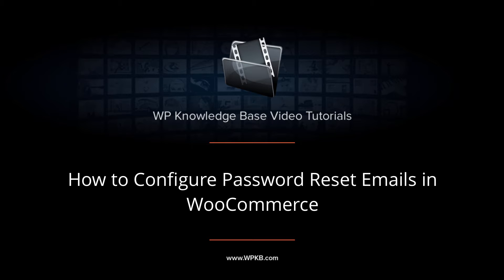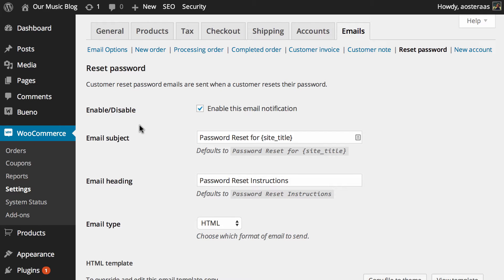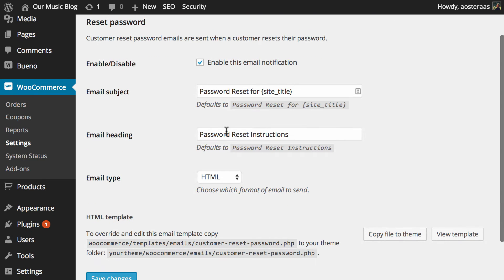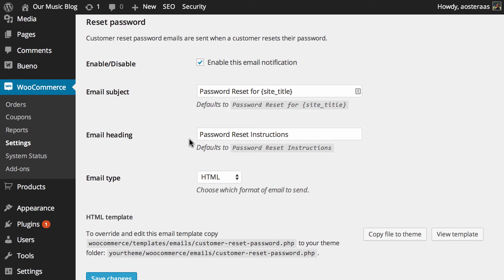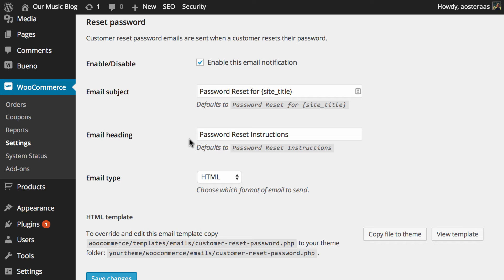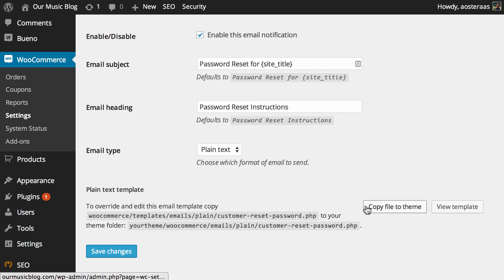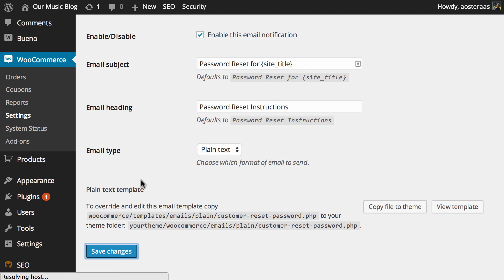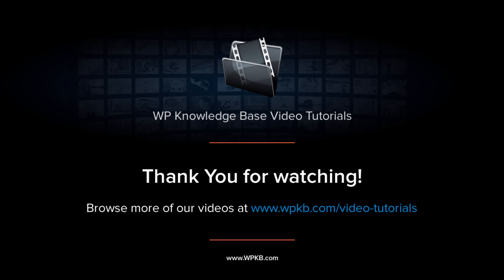How to Configure Password Reset Emails in WooCommerce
This video will quickly guide you on setup and customization of password reset emails in WooCommerce